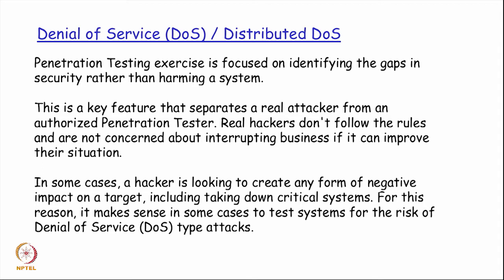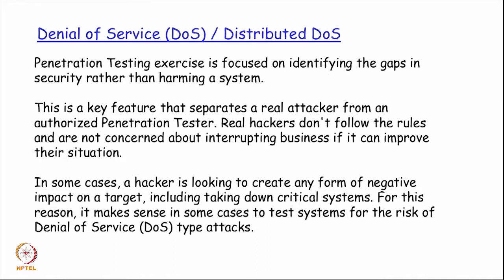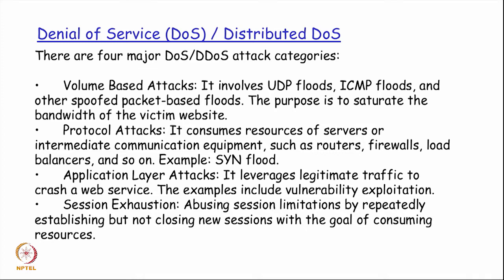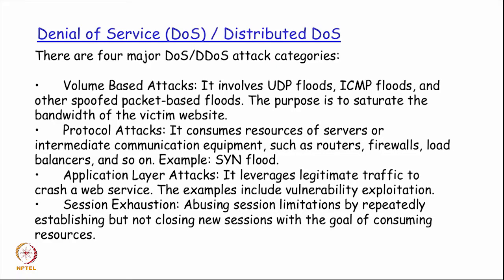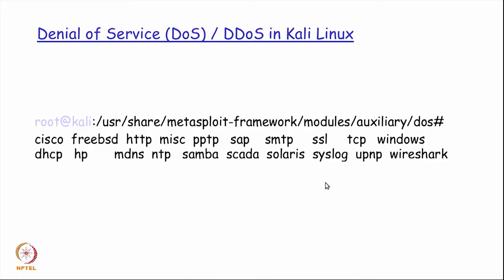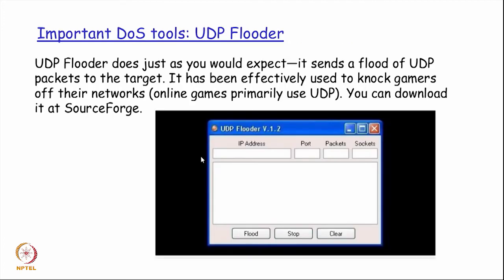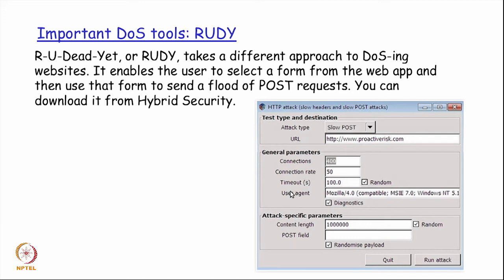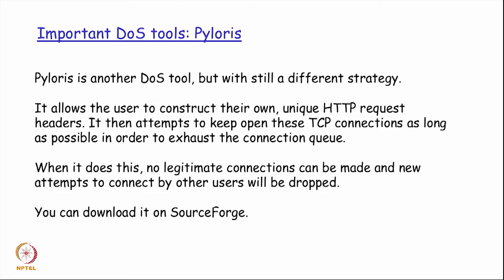Web Attacks Tools in Kali Linux - 2